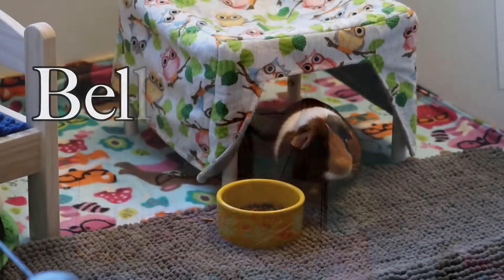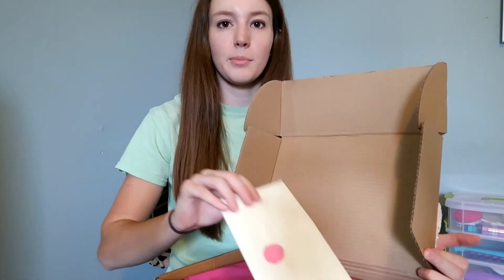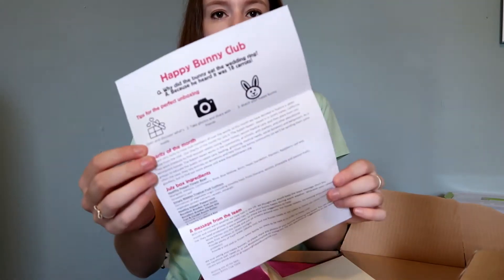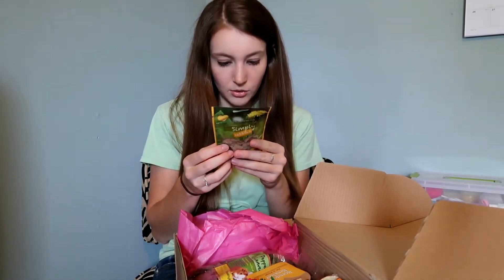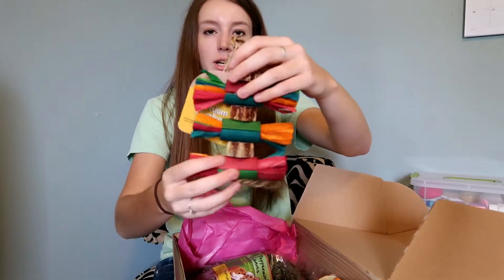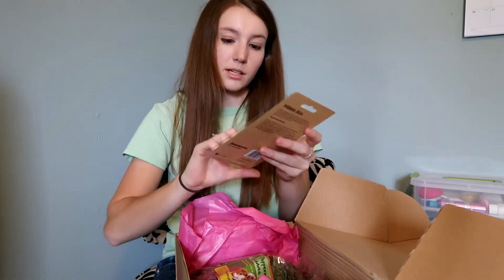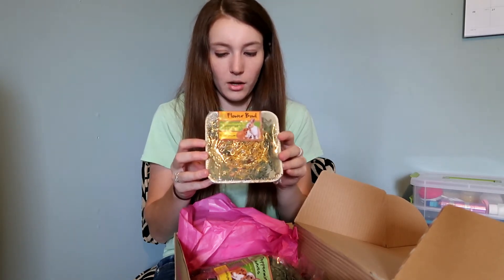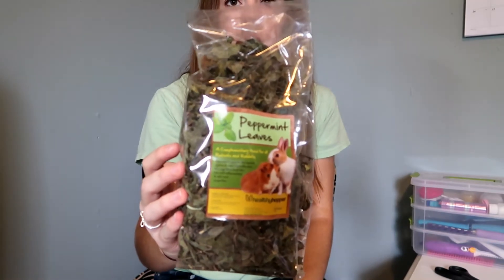July Happy Bunny Club Unboxing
Today I'm sharing my happy bunny club unboxing!

CAMERA GEAR:
- Canon M50